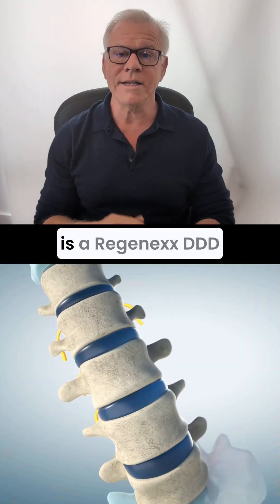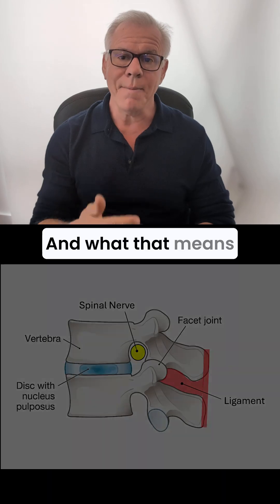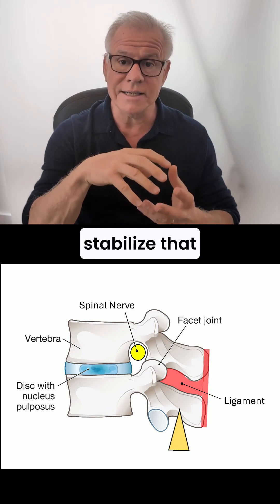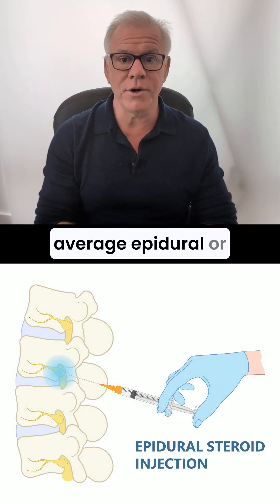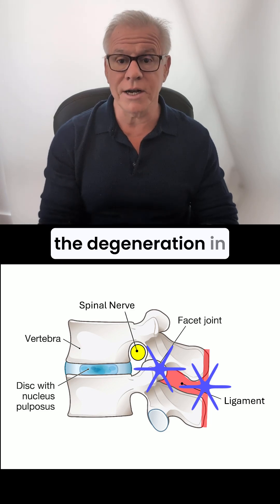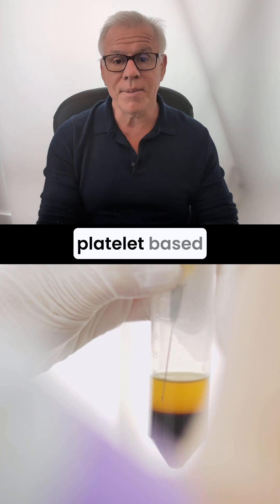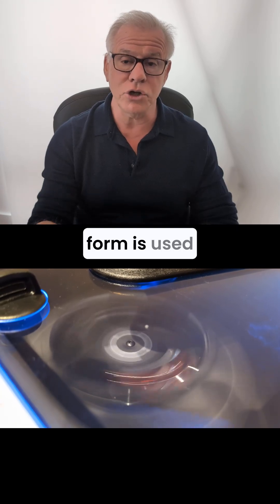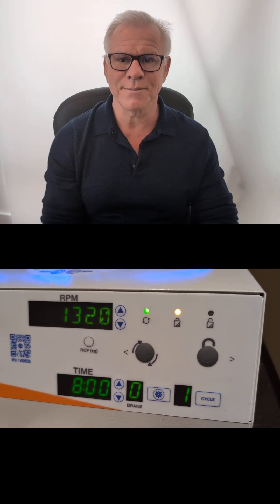What is a Regenexx DDD Procedure?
Dr. Centeno explains a Regenexx DDD procedure used to treat DDD or degenerative disc disease. This is a procedure designed to treat the entire functional spinal unit, which includes the ligaments, muscles, spinal nerve, disc, and facet joints. Platelet products, like PRP, are commonly used, but bone marrow stem cells can also be injected. The goal of this procedure is to help a patient avoid a spinal fusion.